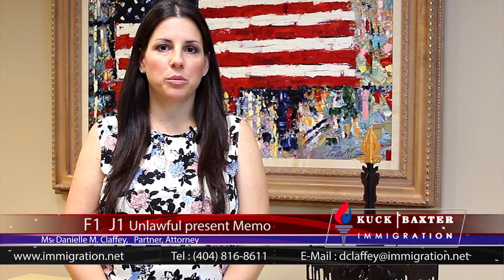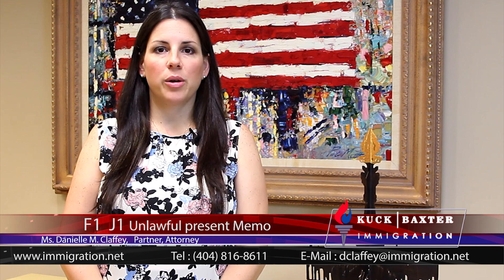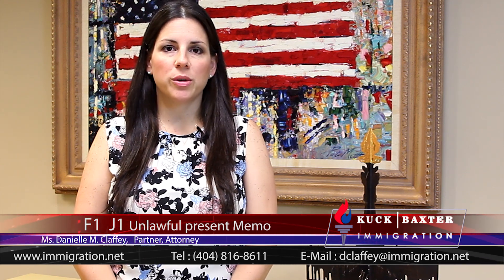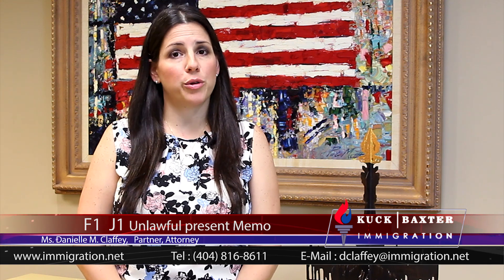F1 and J1 Unlawful present Memo - Danielle Claffey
In the following video, Danielle Claffey talks about F1 and J1 Unlawful present Memo .

KuckBaxterImmigration, Ensuring Success for Employers, Investors and Immigrants.